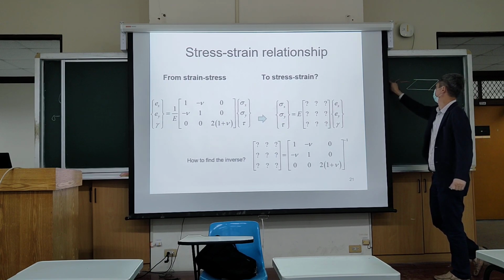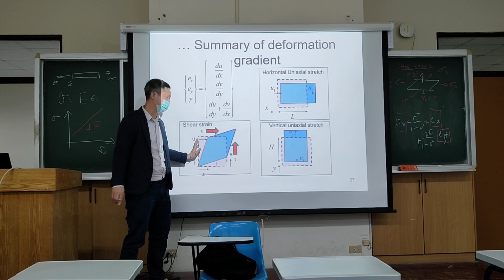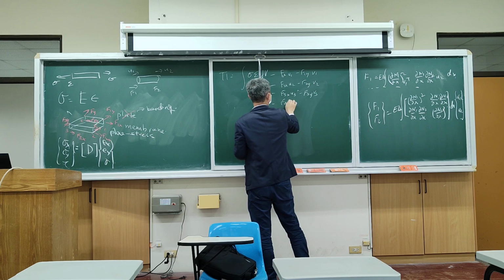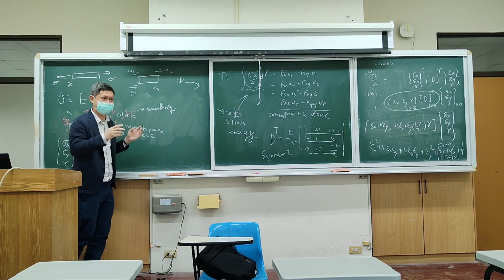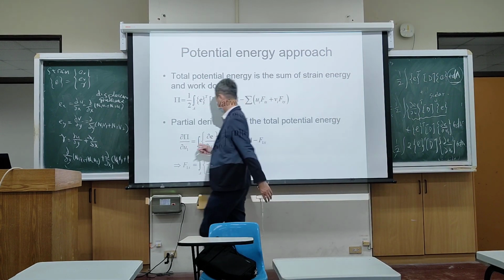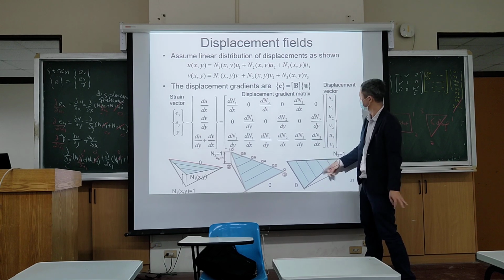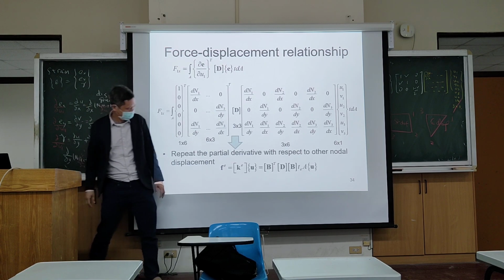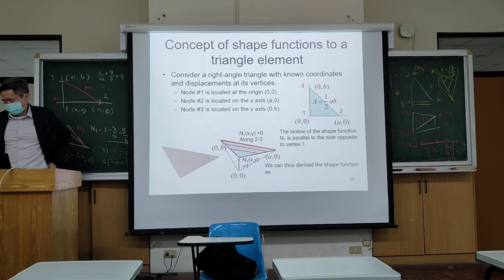Finite Element Method-2022-12-05 | Classroom lecture Part 1